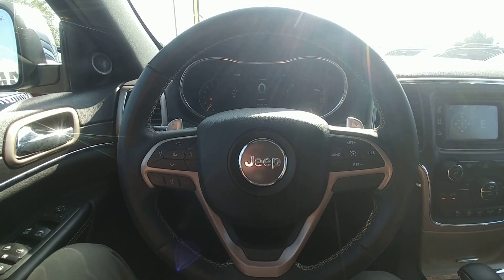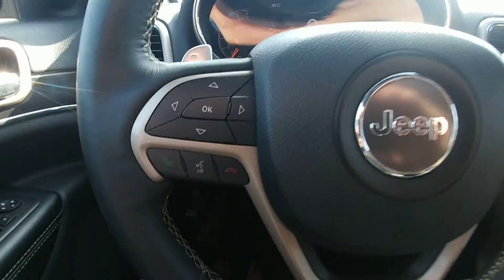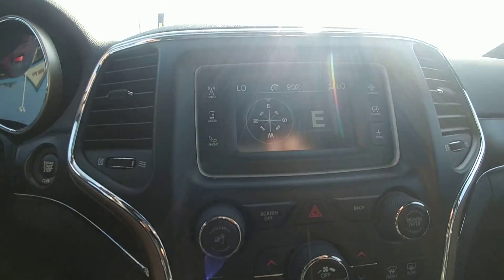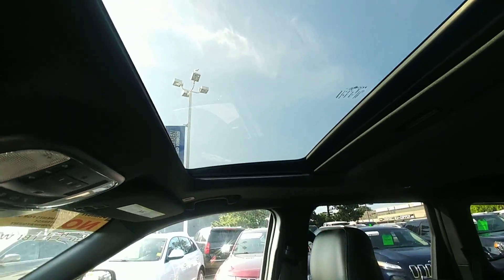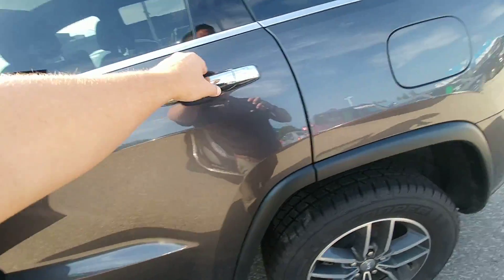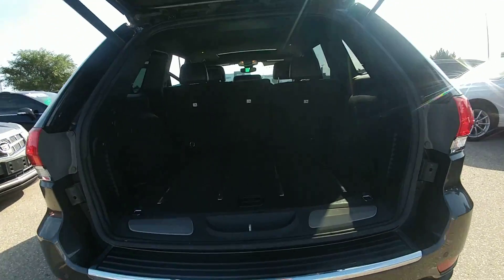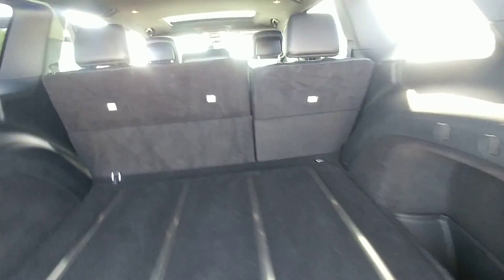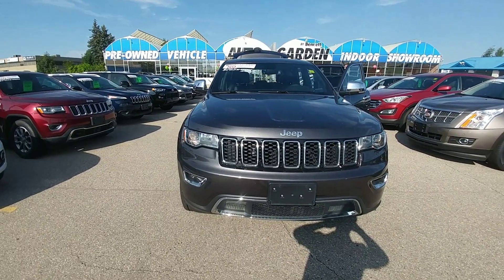2017 Jeep Cherokee